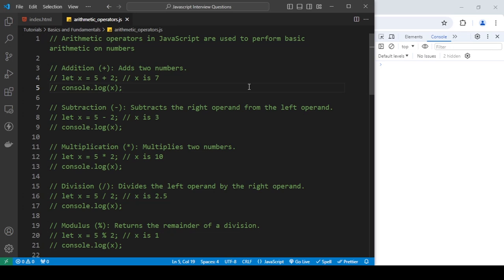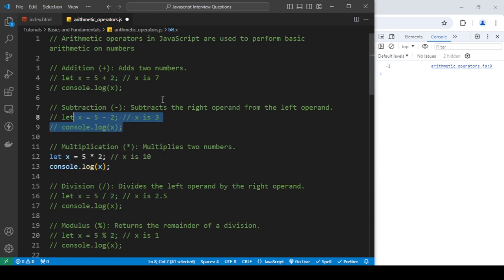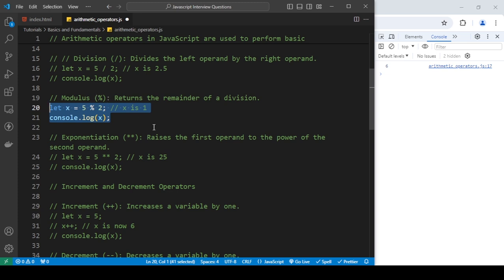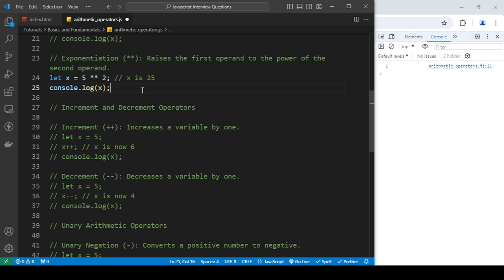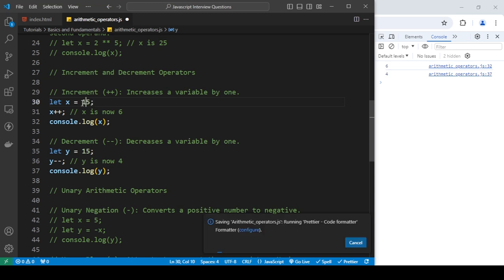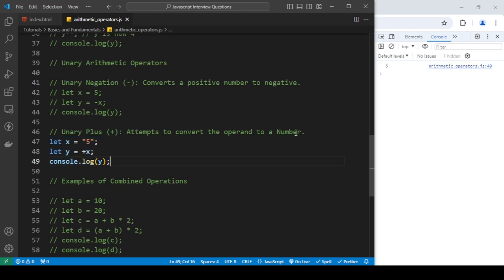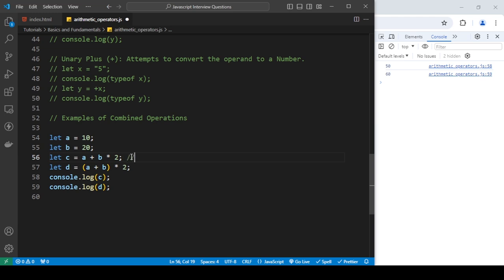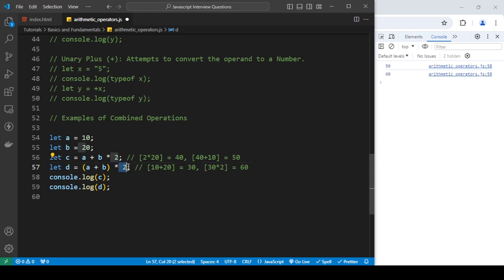Arithmetic Operators In Javascript | Javascript Tutorial For Beginners | Interview Questions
Welcome to our JavaScript tutorial on arithmetic operators! In this video, we'll cover everything you need to know about using arithmetic operators in JavaScript. Whether you're prepping for an interview or just brushing up on your coding skills, this video is for you!

We'll dive into the five main arithmetic operators: addition, subtraction, multiplication, division, and modulus. You'll learn how to use these operators in various scenarios, with plenty of examples to solidify your understanding. Plus, we'll tackle common interview questions related to arithmetic operators, ensuring you're fully prepared for your next coding interview.

By the end of this video, you'll have a strong grasp of arithmetic operators and how to use them effectively in your JavaScript projects.